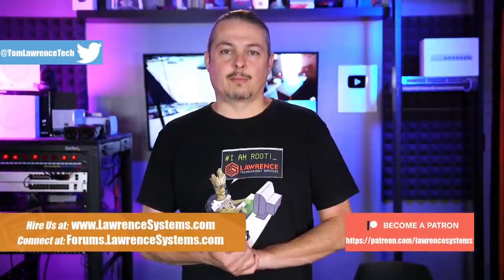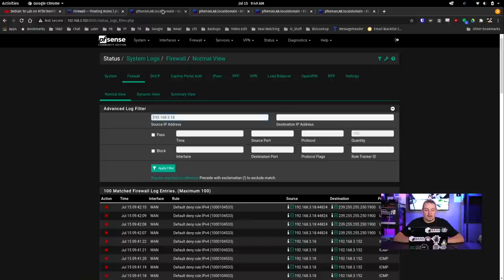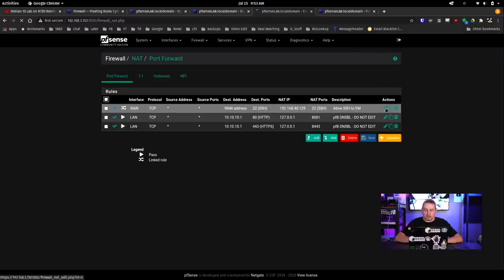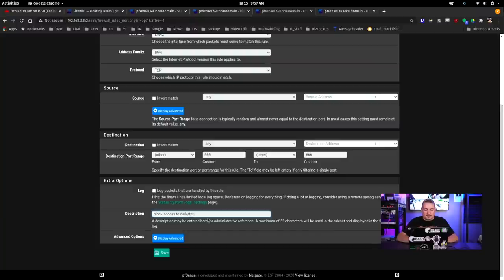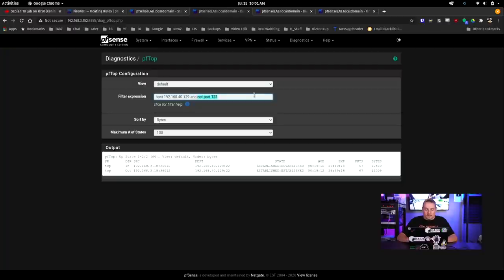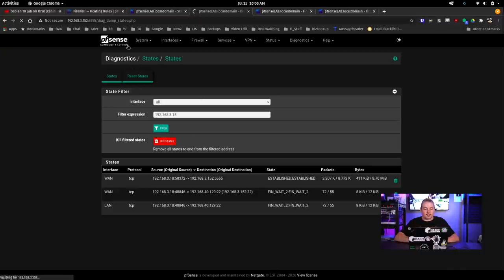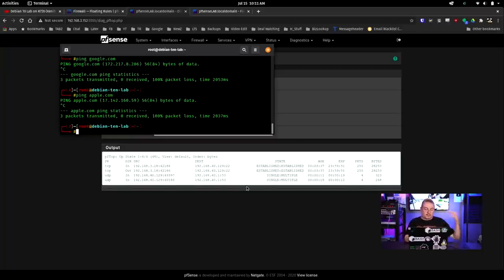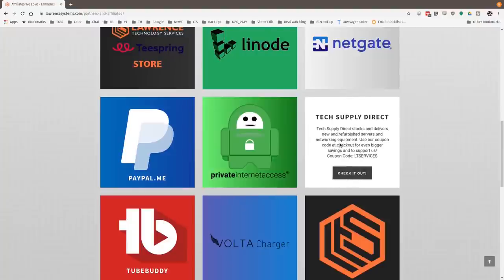Getting Started With pfsense Firewall Rules and Troubleshooting States With pfTop.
How To Setup VLANS With pfsense & UniFI. Also how to build for firewall rules for VLANS in pfsese